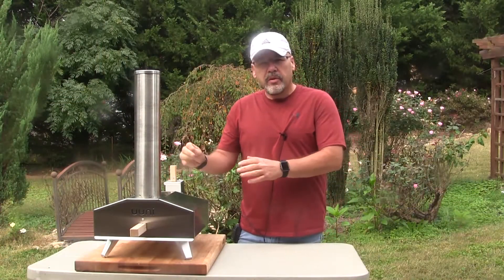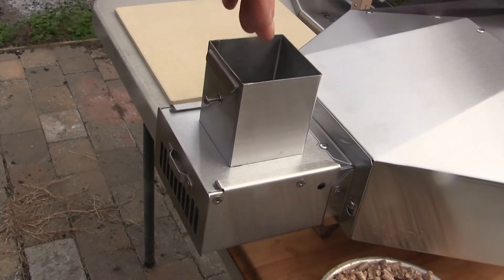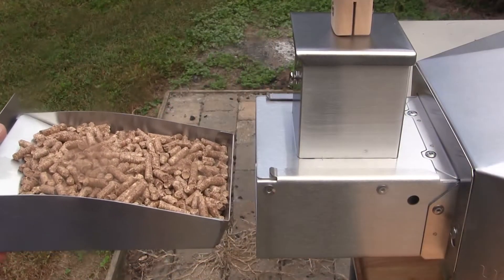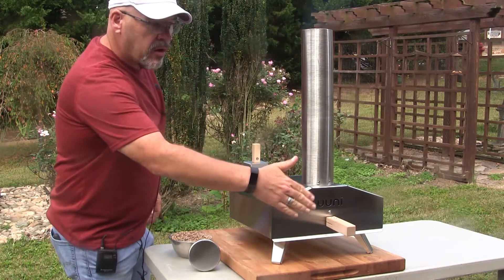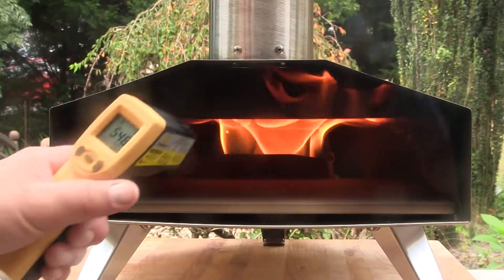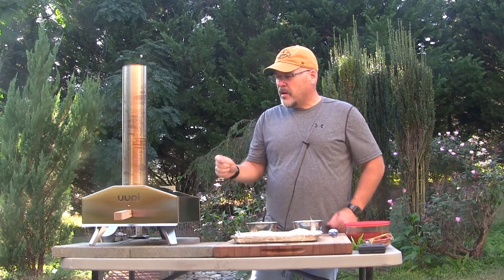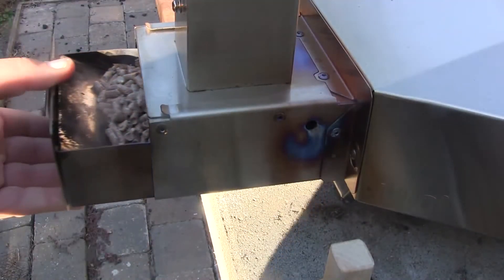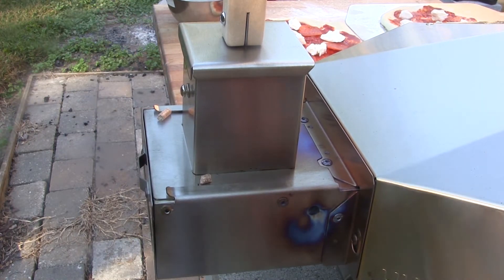The Uuni 3 Pizza Oven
Here's my first look and demo of the Uuni 3 pizza oven!  I am quite impressed with the capabilities of this small portable pellet wood fired pizza oven.  After just a few short tests and a couple quick pizzas, I can already tell that this will become my go-to tool for Neapolitan style pizza!